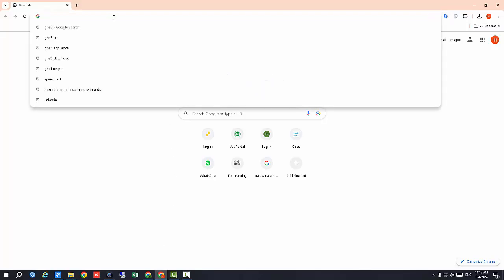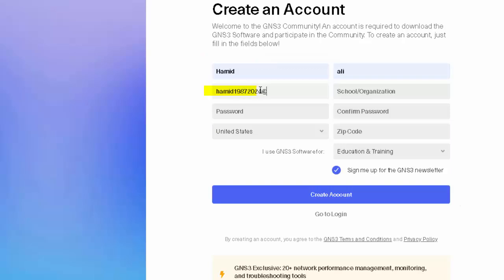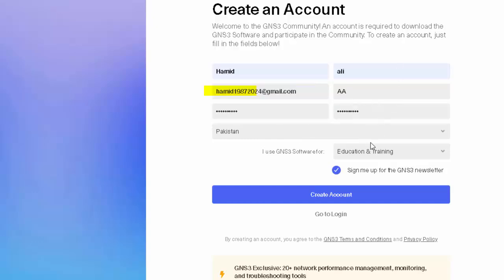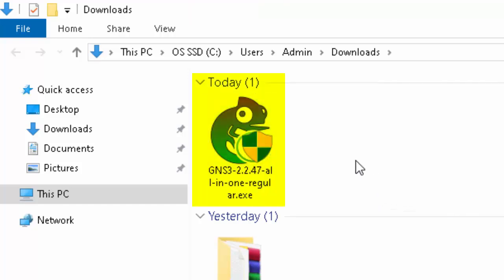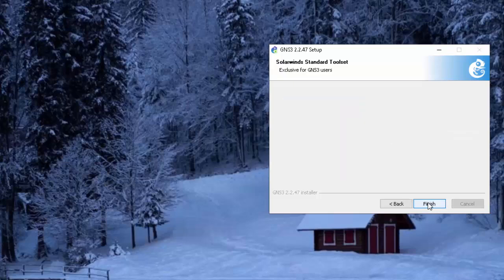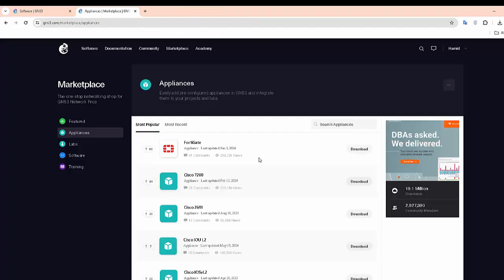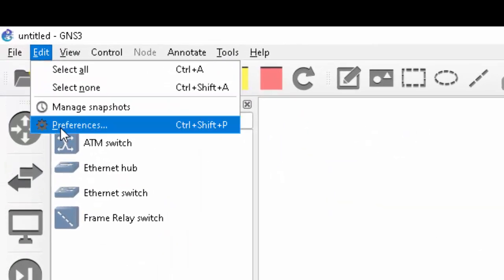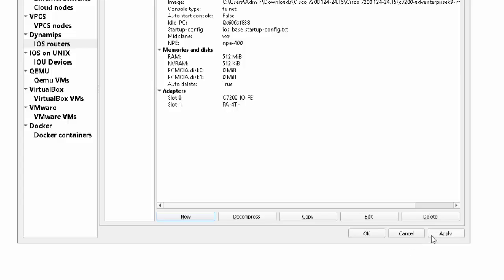How to download and Install Gns3 || gns3 appliances ||computer expert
Today I will teach you
To download and install GNS3 along with its appliances, follow these steps:

 Download GNS3:

1. **Visit the GNS3 website**: Go to [GNS3's official website]
2. **Download the installer**: Look for the download section and choose the appropriate installer for your operating system (Windows, macOS, or Linux).
3. **Run the installer**: Once downloaded, run the installer and follow the on-screen instructions to install GNS3 on your system.

 Install GNS3 Dependencies:

1. **Install dependencies**: Depending on your operating system, you might need to install additional dependencies for GNS3 to work properly. Check the GNS3 documentation for specific requirements for your OS.

 Configure GNS3:

1. **Launch GNS3**: After installation, launch the GNS3 application.
2. **Set up preferences**: Configure any preferences or settings according to your requirements.

 Download GNS3 Appliances:

1. **Access the GNS3 Marketplace**: In GNS3, navigate to the "Appliances" section or the "Marketplace" tab.
2. **Browse available appliances**: Explore the available appliances categorized by vendors, types, or functions.
3. **Download desired appliances**: Click on the appliance you want to download and follow the prompts to download it. Make sure to download the correct version compatible with your GNS3 installation.

 Import Appliances into GNS3:

1. **Import downloaded appliances**: In GNS3, navigate to the "File" menu and choose "Import Appliance".
2. **Locate the downloaded appliance file**: Browse to the location where you downloaded the appliance file and select it.
3. **Follow import instructions**: Follow the import wizard to import the appliance into GNS3.

 Configure Appliance Settings:

1. **Configure appliance settings**: After importing the appliance, you may need to configure its settings such as RAM, CPU, network adapters, etc., according to your simulation requirements.

 Start Simulating:

1. **Build your network**: Drag and drop appliances from the GNS3 workspace into the topology view and connect them using appropriate links.
2. **Start the simulation**: Once your network is configured, start the simulation to test and validate your network design.

By following these steps, you should be able to download, install, and configure GNS3 along with its appliances for network simulation and testing.